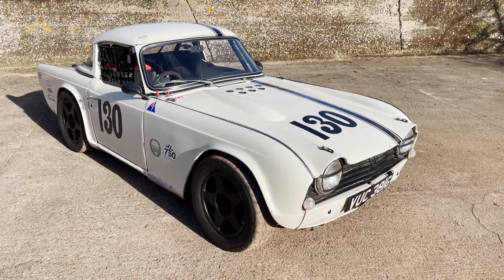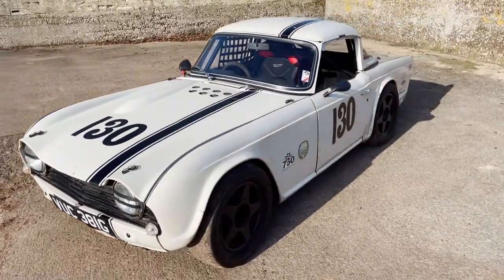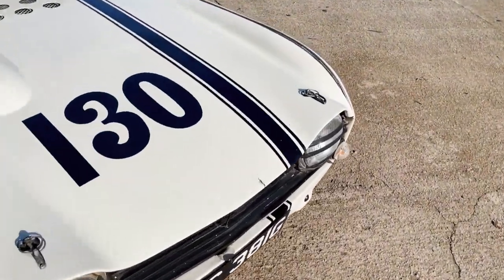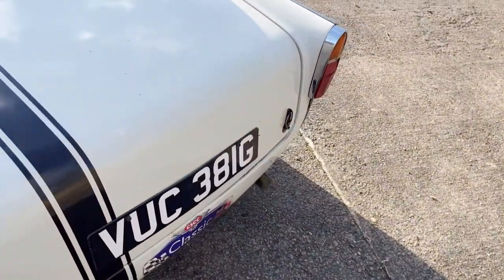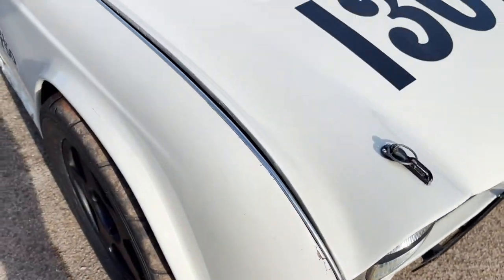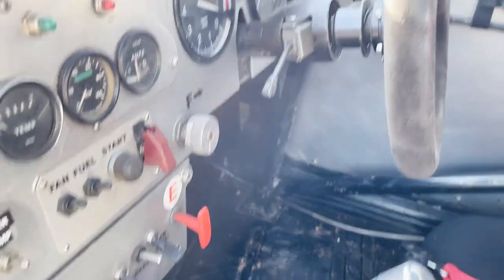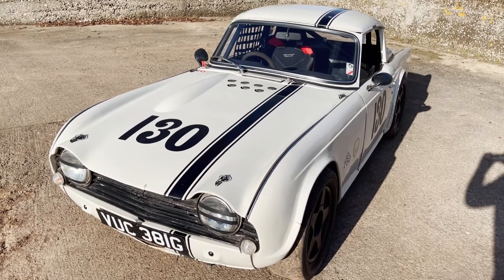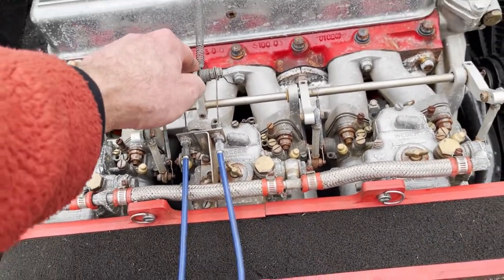Triumph TR5 historic race car for sale walkaround + engine running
Triumph TR5 historic race car for sale walkaround + engine running @motodromehenleyonthames